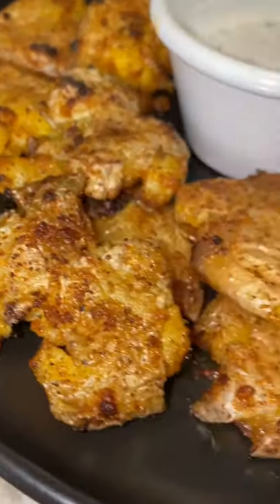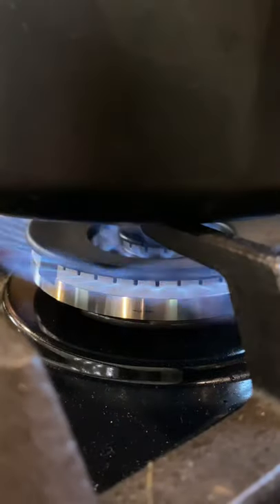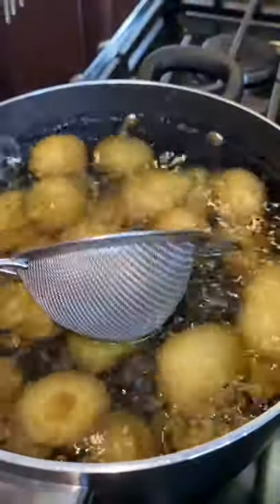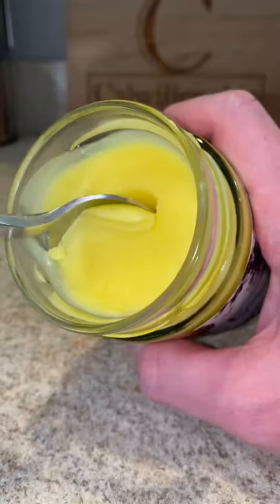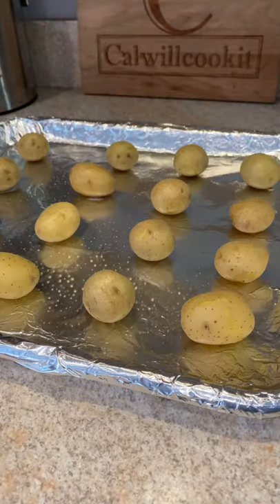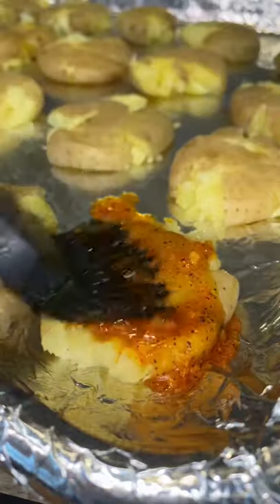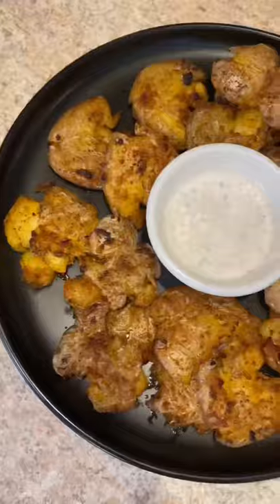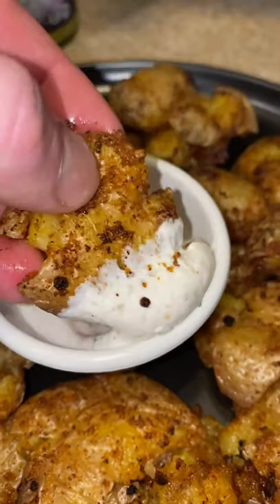CAJUN GARLIC SMASHED POTATOES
Dead A** BEST potatoes I've made In a long time.. the flavor combos were ON POINT.  🤌🏻

FULL RECIPE ⬇️

INGREDIENTS
- 1 lb of Bite Size Golden Potatoes
- 2-3 tbsp of Cajun Seasoning (the more, the spicier)
- 1 tbsp Minced Garlic

Sauce: Low Fat Sour Cream mixed w/ Chives, Parsley, Garlic Powder & Cajun Seasoning.

DIRECTIONS
- Boil Potatoes until fork tender (8-12 min)
- Strain and let cool
- Smash down to about 1/3-1/2 inch thick then place on greased baking sheet
- Melt down the Ghee (microwave or stove top) and mix in Cajun Seasonings and Minced Garlic
- Brush mixture over the potatoes then roast in oven at 450 for 25-30 min
- Let cool for 5-10 minutes then ENJOY!🙌🏻

Follow:➡️ @calwillcookit
Follow:➡️ @calrreynolds